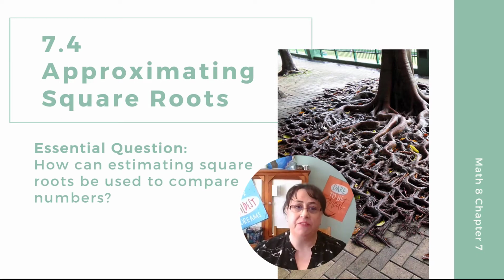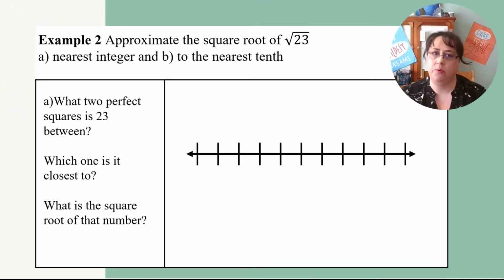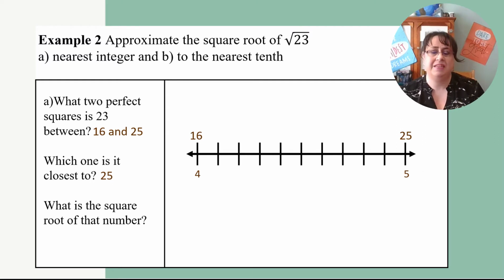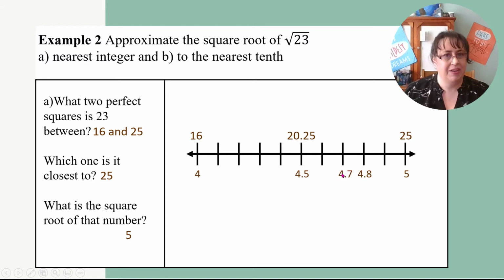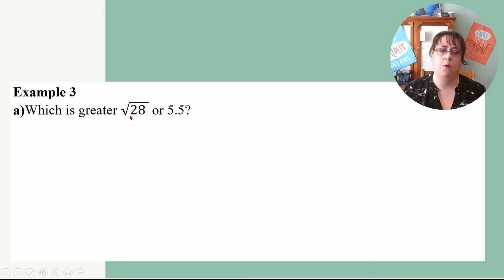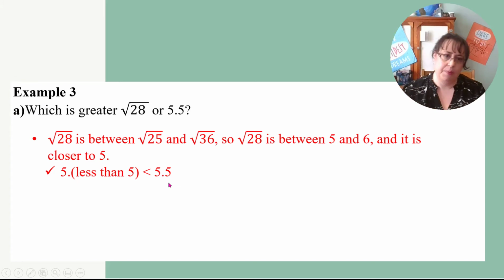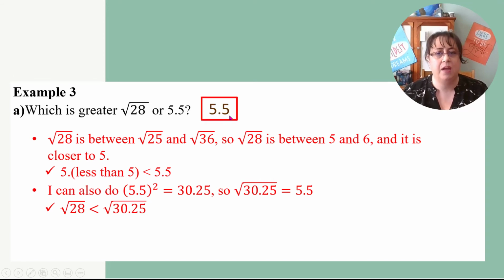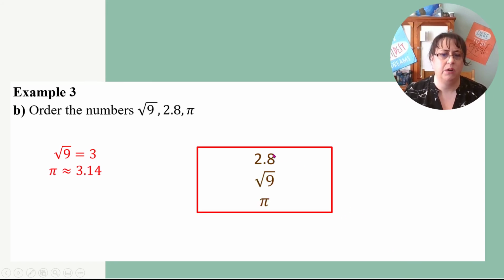Math 8 7.4e v21 Estimating Square Roots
Keri Tafuro